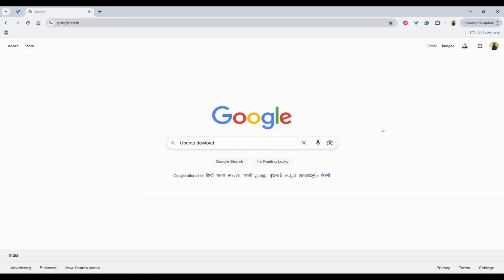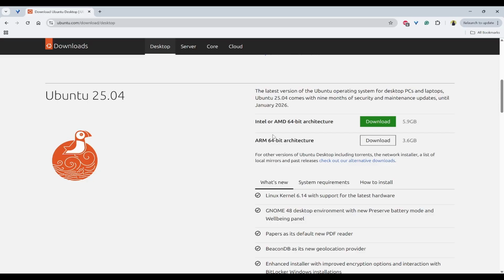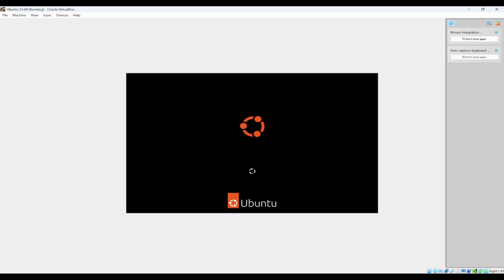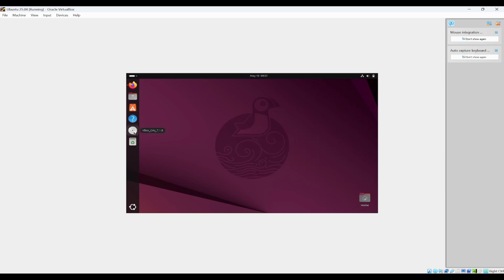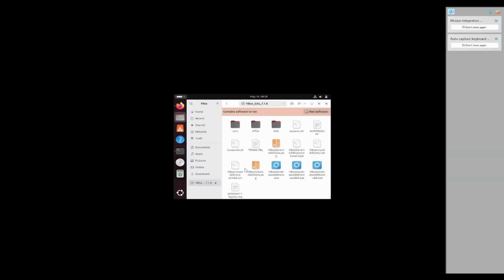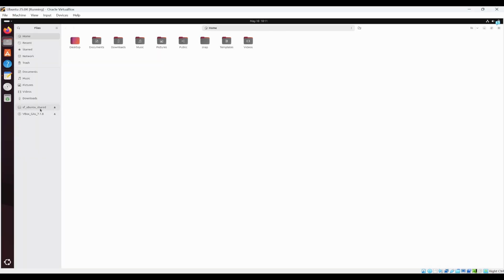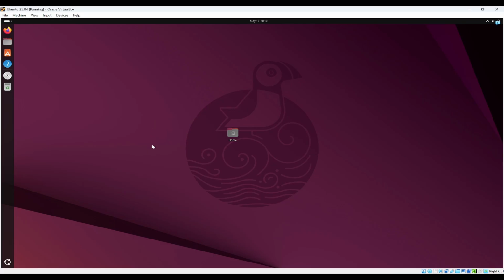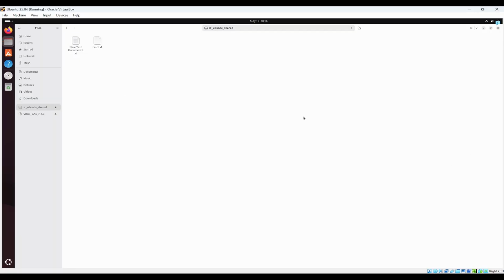How to Install Ubuntu 25.04 on VirtualBox Setup | Latest Method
This video explains step by step tutorial on how to Install Ubuntu on Oracle VirtualBox.
This method is valid for Ubuntu 25.04 also.

I have include three Bonus Tips in this video
1. Full screen Resolution fix
2. Copy paste text between Host and VM
3. Share files between Host and VM